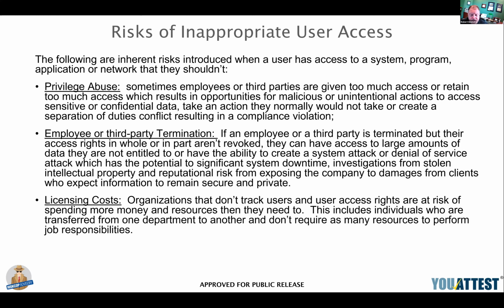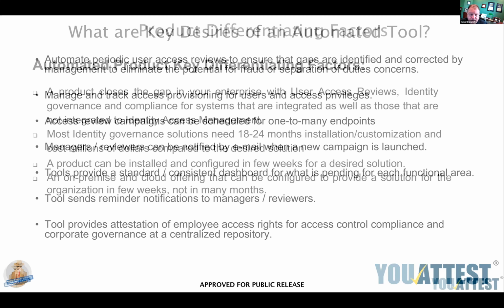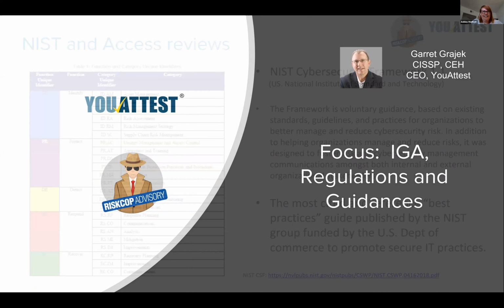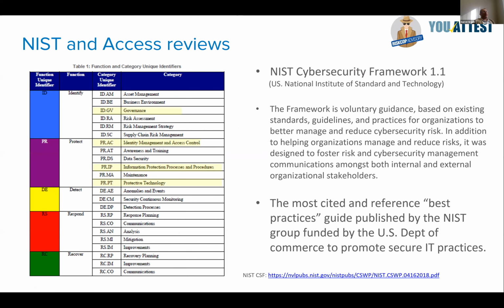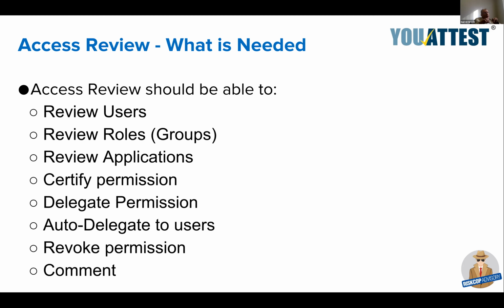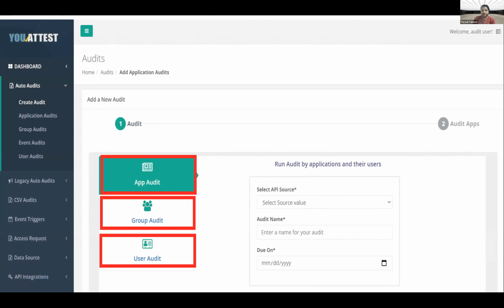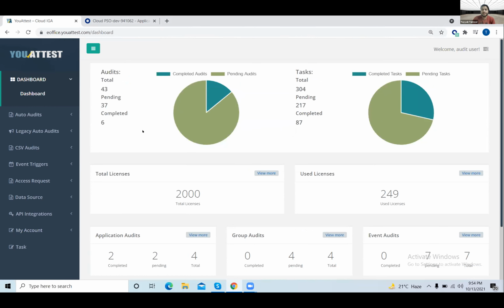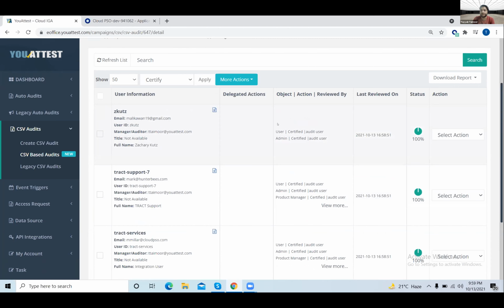Webinar: What is an Access Review and Why Do I Have to Do One?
Access Reviews are a big part of identity security and identity governance.  Especially for guidances like SOX, SOC, HIPAA, ISO 27001, PCI DSS and CMMC.   They play a key part of Identity Governance.   IT audit expert, Robert Emrich, Jr, CISA, CPA, CMMC RP will provide valuable input - followed by a solution for the Access Review problem presented by the YouAttest team.